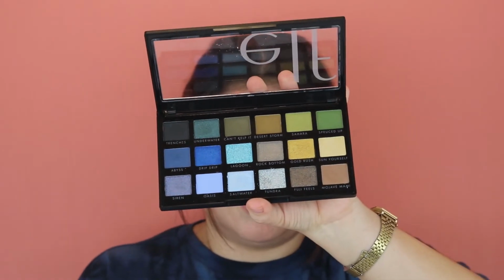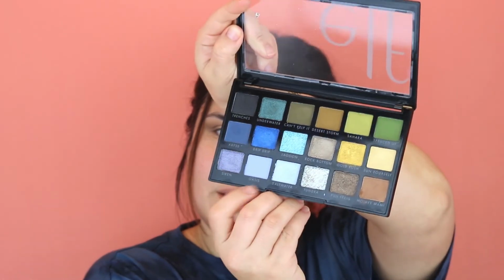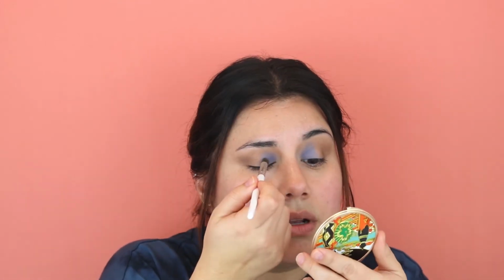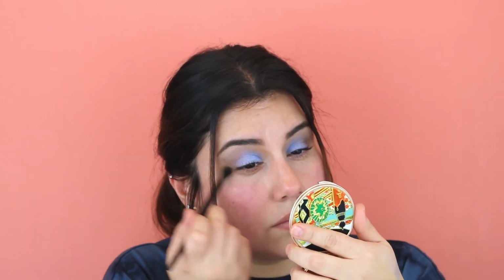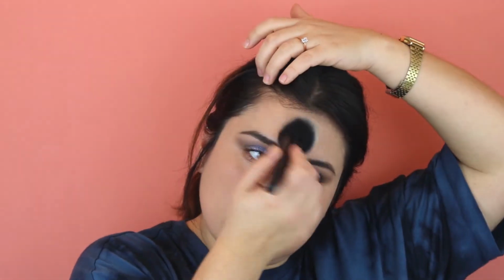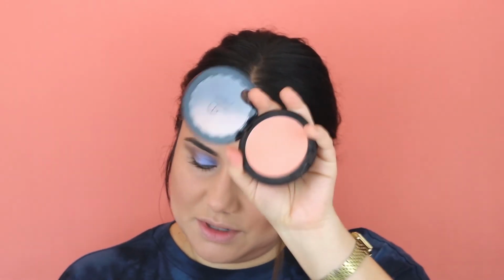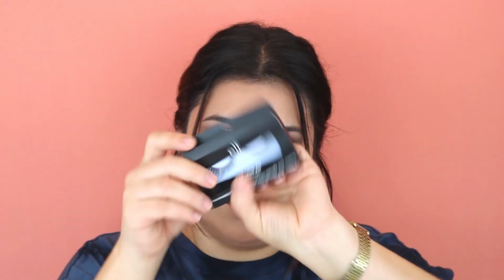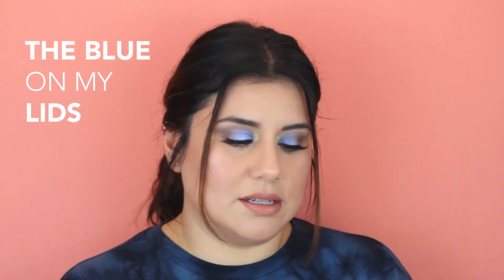BLUE EYE MAKEUP LOOK using ELF Earth & Ocean Palette & Laura Lee Los Angeles | Vegan Makeup Look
Happy New Year 2020! And Happy Veganuary! Hope you all had an amazing holiday and are ready to kick butt this new year!
On this video I decided to use again the elf Earth and Ocean Eyeshadow Palette. It has so many pretty colors that it inspired me to make an icy blue eye makeup look but with a touch of warm colors. I still used all the cruelty-free & vegan products I have previously purchased and reviewed mostly from elf and a few from Laura Lee Los Angeles.

e.l.f. Earth & Ocean Eyeshadow Palette

Camera Used:
Canon EOS Rebel T6i Digital SLR